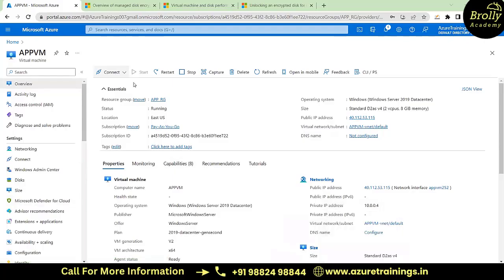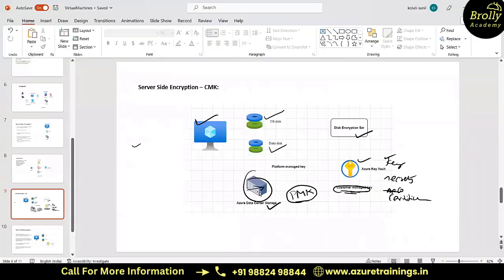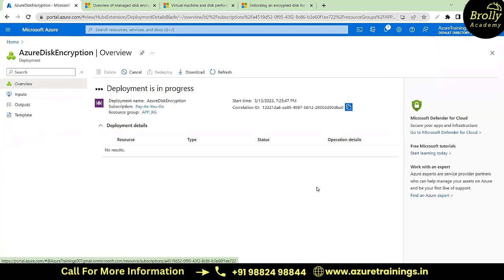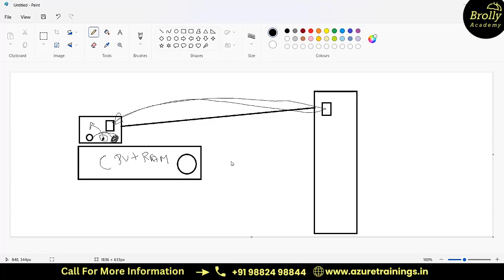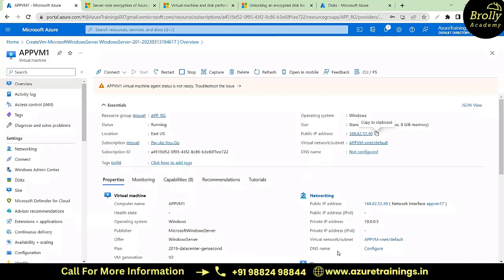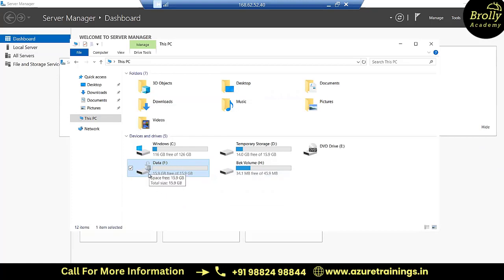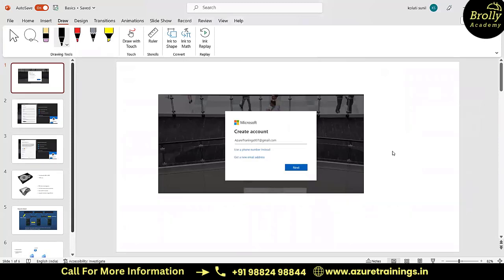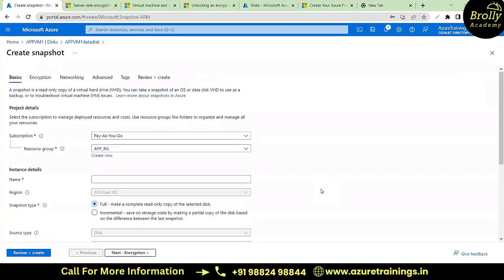Azure Admin Training In Hyderabad Class 2 - Azure Trainings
For more details Visit: azuretrainings.in

We offer the best Azure Admin Training In Hyderabad with 100% Placement Assistance.

Why Azure Admin is the best course to Learn from azuretrainings.in ??

1. Best course to get into IT from non IT
2. Job oriented Training
3. Online Classes with Daily Recordings
4. Resume creation support
5. Expert Trainers with 10+ years Exp
6. Mock Interviews
7. Interview Questions

Key Features Of Azure Admin Training in Hyderabad

1. Get real-time exposure with live practical demonstration of the subject matter
2. Get top notch training from trainers with 10+ Years Experience and certified Instructors with industry credibility.
3. Learn to manage and create Azure Subscriptions with hands-on application
4. Deploy VMs with ARM Templates as a part of your project assistance
5. Participate in our placement assistance program with access to top Azure Admin interview questions
6. Get Microsoft Azure Az 104 certification training and exam prep support to clear the exam in the first attempt
7. Get a free demo & introductory session with trainers
8. 500+ candidates trained and placed by AzureTrainings.in in the last 8 months.
9. Attend 30+ hours of live theoretical training and 15+ hours of lab sessions
10. Learn to migrate Data using Azure storage explorer and manage storage permissions.
11. Though we don't guarantee you a job. But we market your resume to all our clients and associates to track better opportunities for you.
12. Azure Admin Training in Hyderabad everyday class recordings will be emailed to you through our LMS platform with lifetime accessibility.

What is microsft azure?
1. Azure is a platform for cloud computing that gives users access to a variety of cloud resources and services.
2. Azure will provide the services such as data transformation, storage, and many more.
3. Azure provides an easy way to gather data, analyze it, and use various tools and methods to enable businesses.
4. Microsoft Azure is used by nearly 80% of Fortune 500 companies.